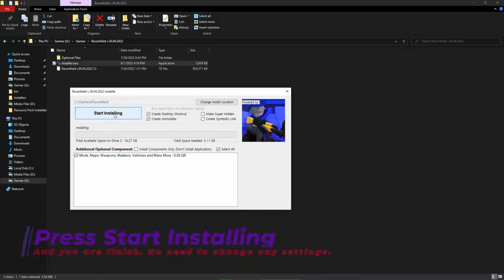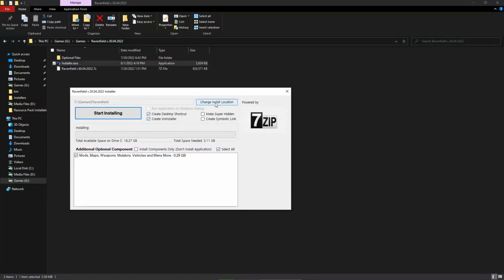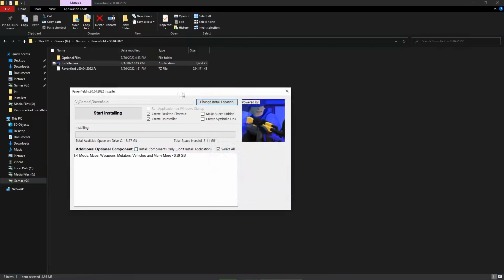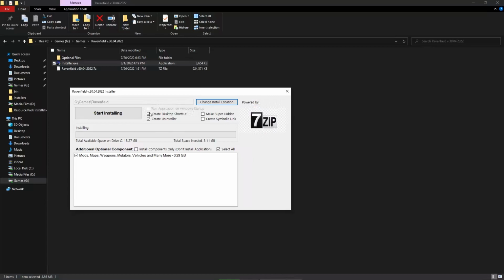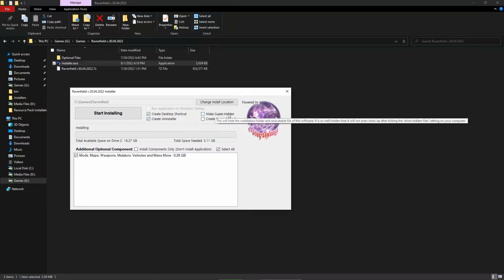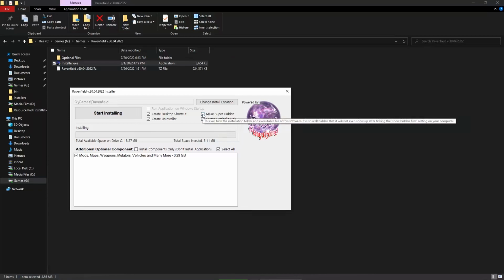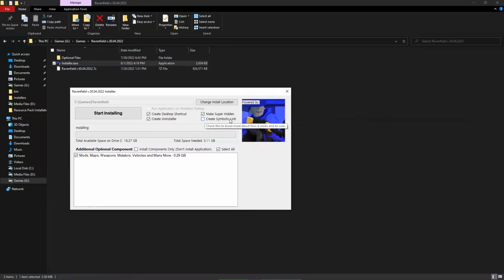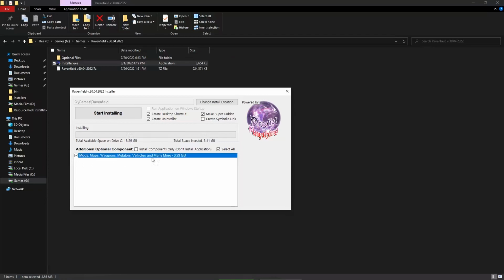How to install Using Predict Anything Software Installer Video Tutorial